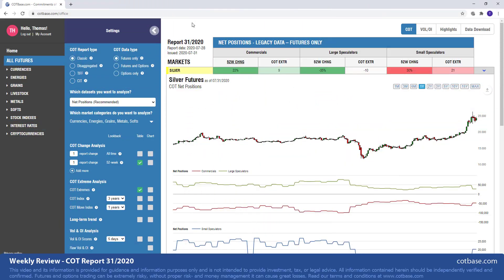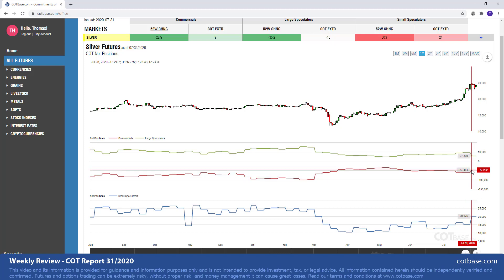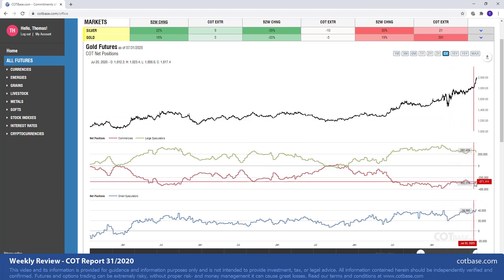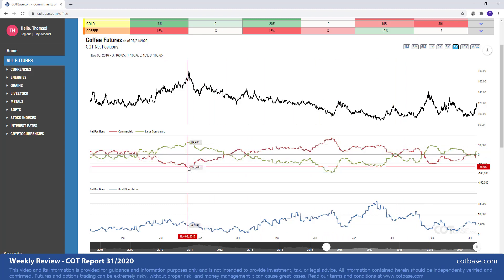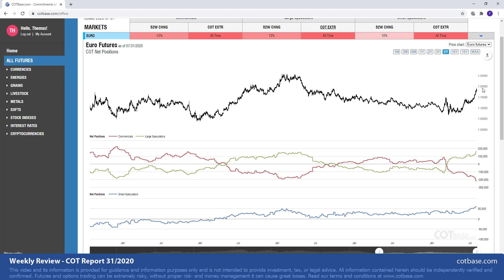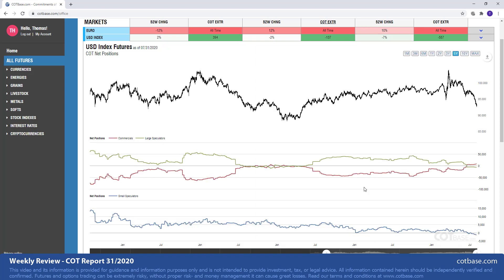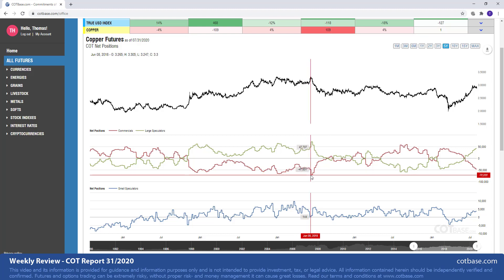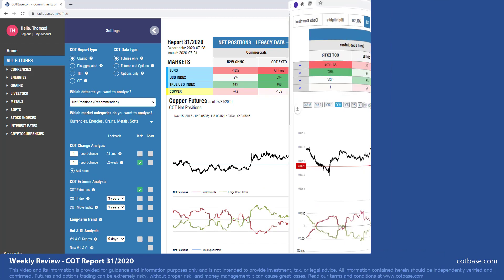COTbase.com: Commitments of Traders Review - COT Report 31/2020!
In the latest COT report review, on the 31st Commitments of Traders report in 2020, we show you COT charts on the following futures markets: Silver COT report (Commercials 22% CHNG), Gold COT report (Commercials 18% CHNG), Coffee COT report (Commercials -16% CHNG), Euro COT report (Large Speculators All Time COT Extreme), USD Index COT report (Large Speculators 137 report COT Extreme), Copper COT report (Large Speculators 109 report COT Extreme)

Analysis service for active futures traders!

Analysis for active Forex traders! Now analyzing cryptocurrencies too